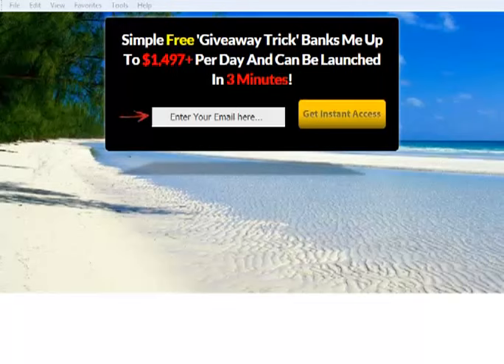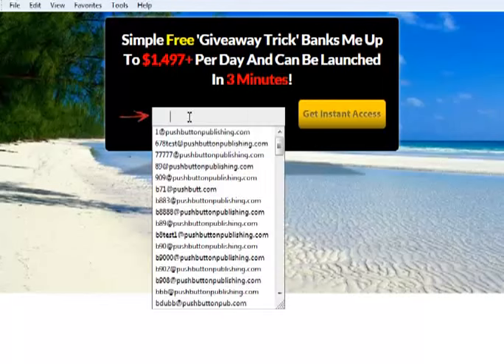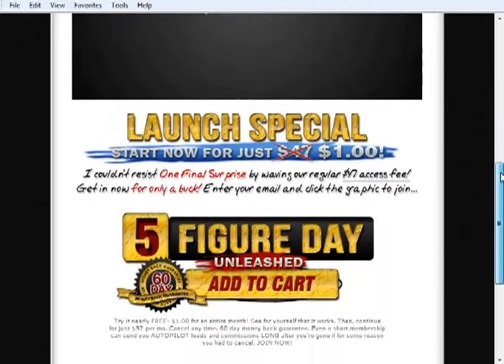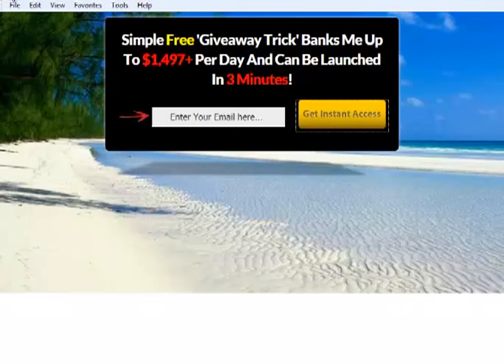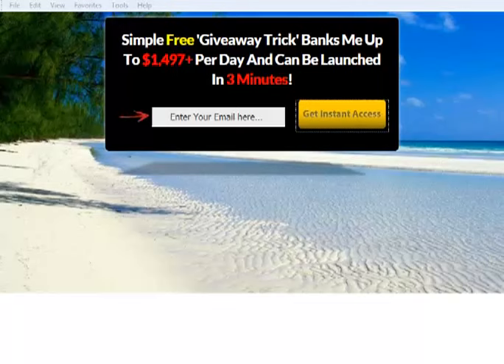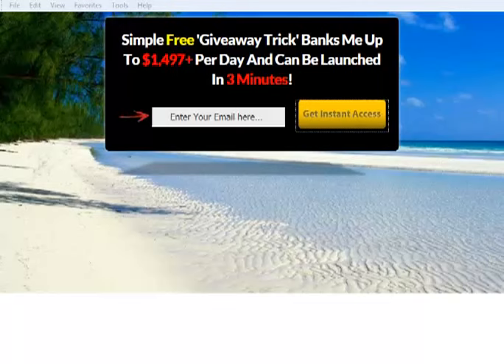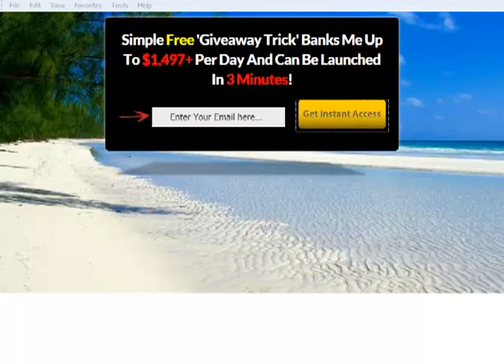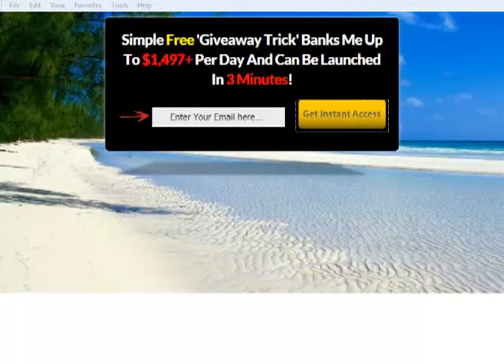5FigureDay RELOADED 2 0 Is Here!!!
You can have your own cash on
demand email list much FASTER,
with this 100% FREE system

MelvinThomasJr.com